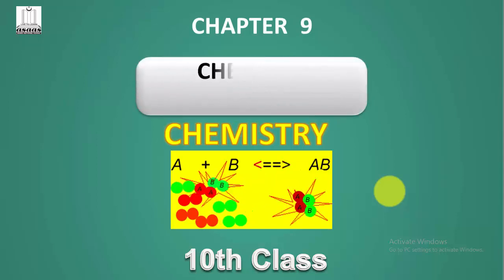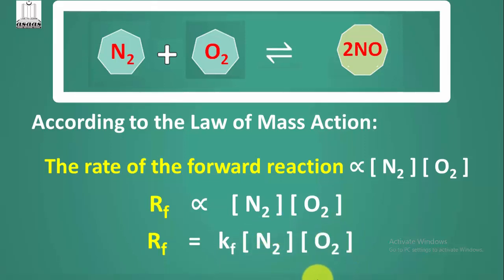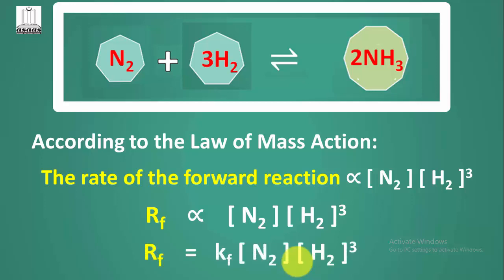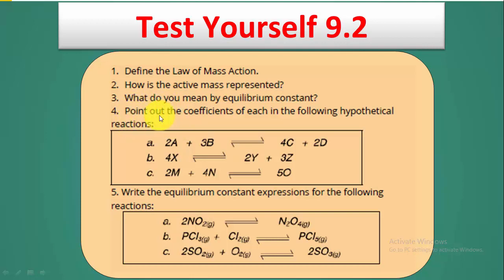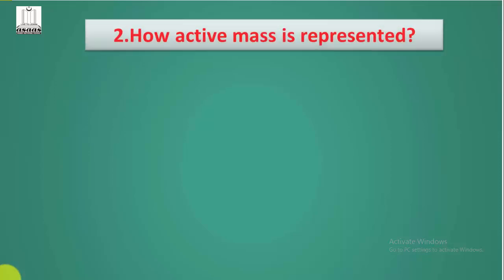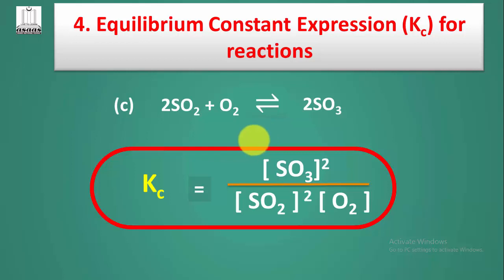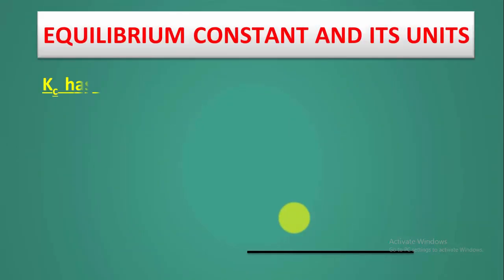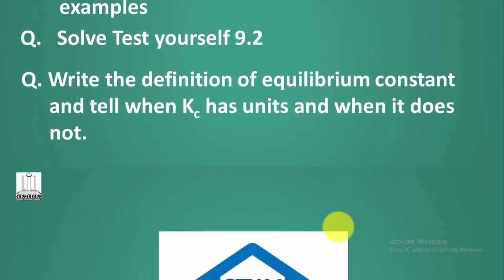Chemistry 10th | Chapter 9 | Derivation of Kc | Test yourself 9.2 | Lecture 08